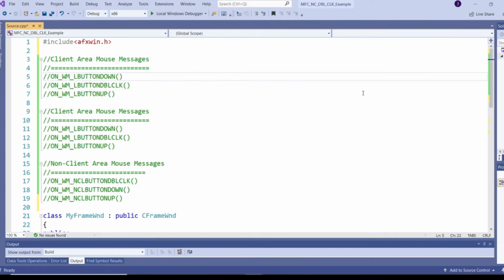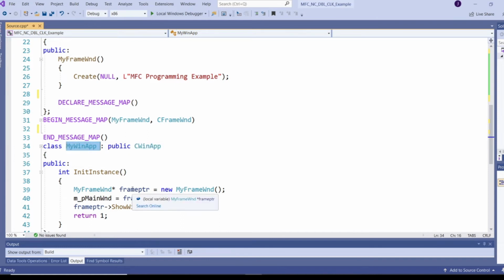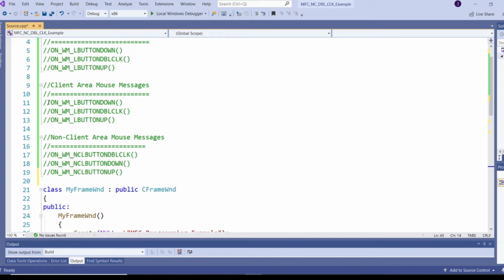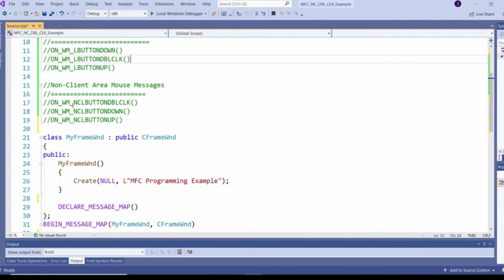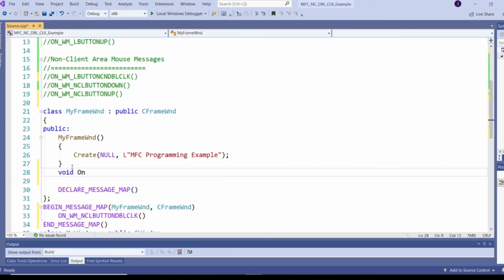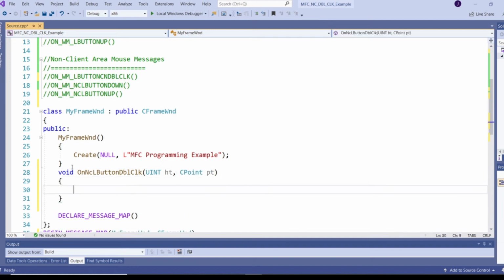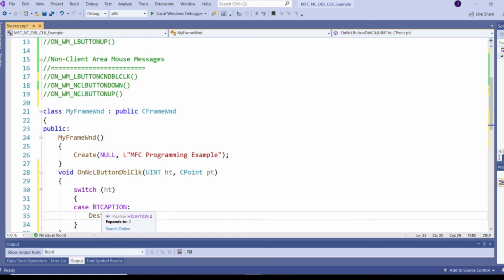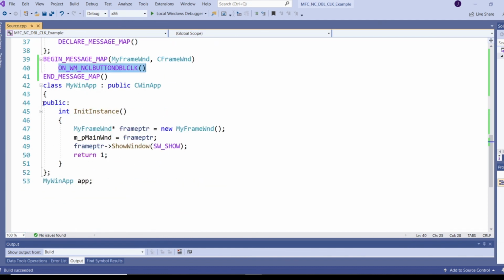ON_WM_NCLBUTTONDBLCLK / How To Close MFC Application by Double clicking on its title bar.